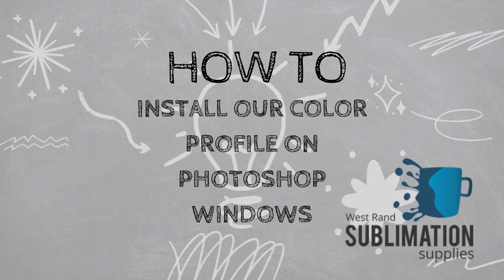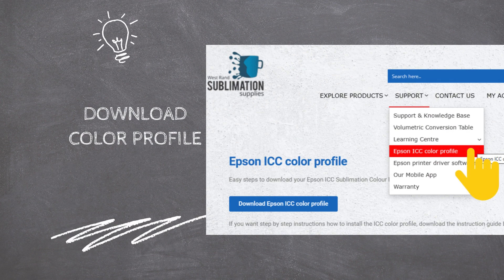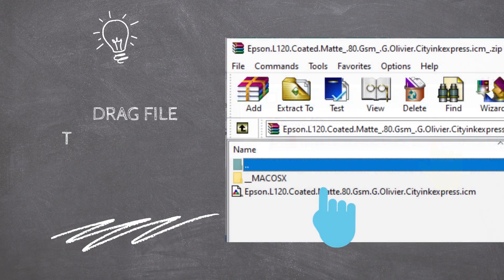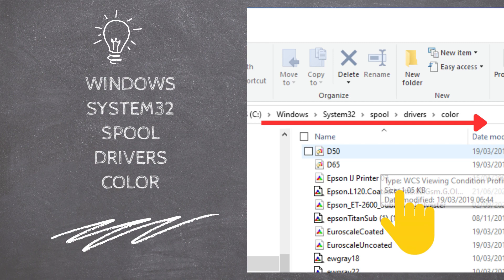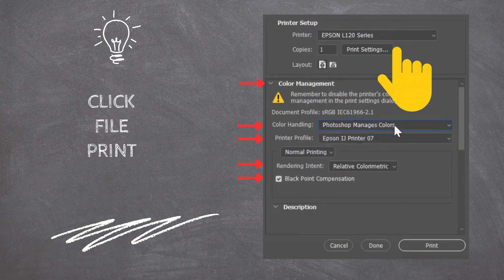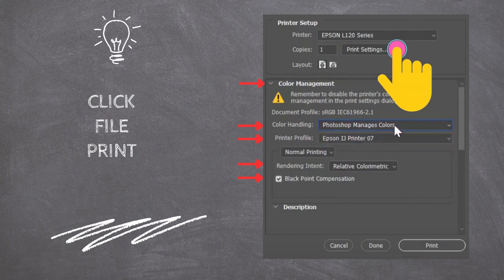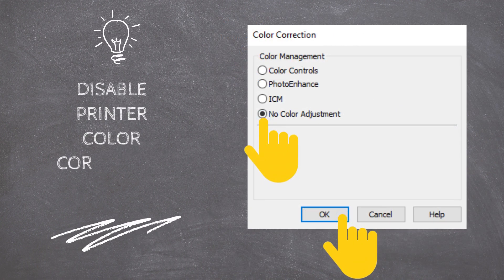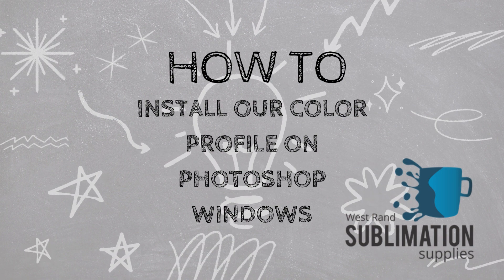Install Photoshop Color Profile (Updated)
Follow the steps in this video to install our Epson color profile on your installations of Windows photo shop.